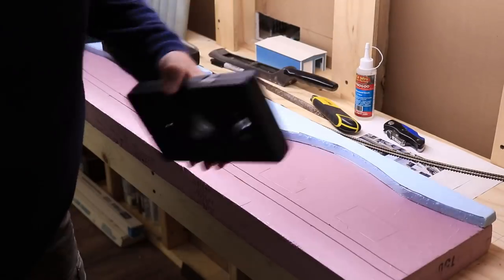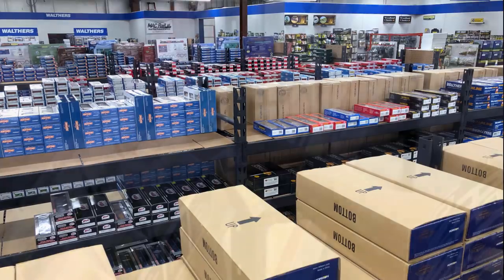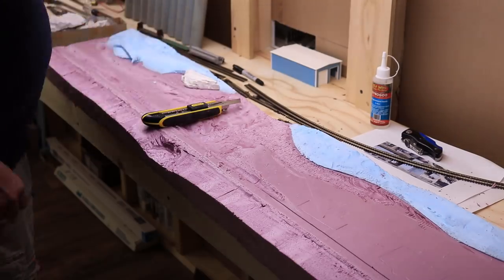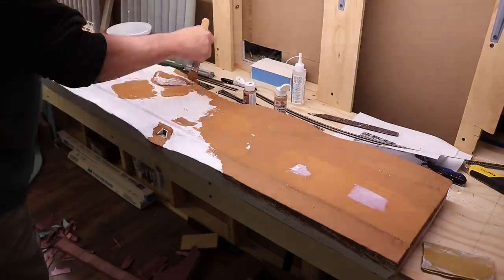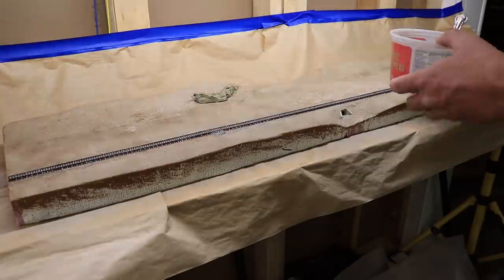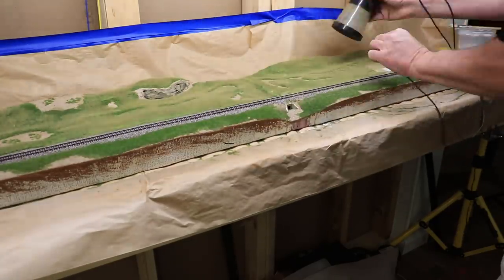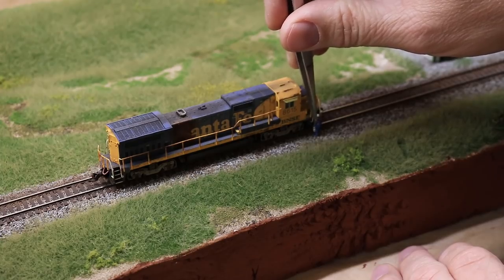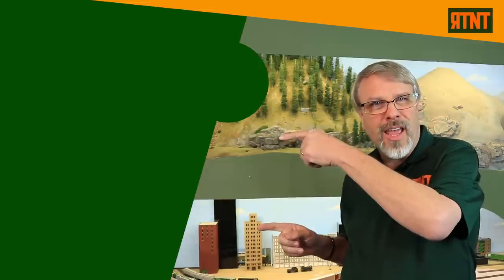Build a Model Train Diorama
In this video I will show you how I build a model train diorama for display and photography. I built this diorama in 4 evenings to display some models at a local art show and to take photos of trains outside. Watch how I did it.

17331 E US Highway 40, Suite 107
Independence, MO 64055

✅ Keep up to date in the world of model railroading with Model Railroad News

✅ Amazon Pick of the Week
Static King

🔷 MX-2000 tripod

🔷 Blue Yeti Microphone